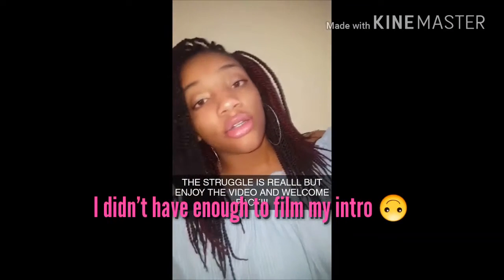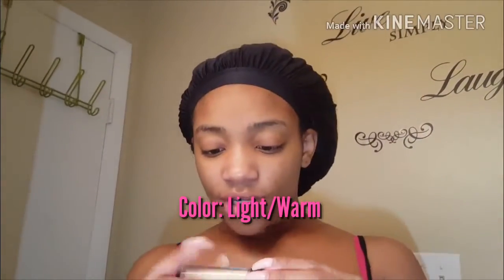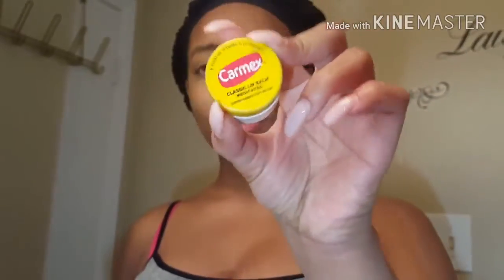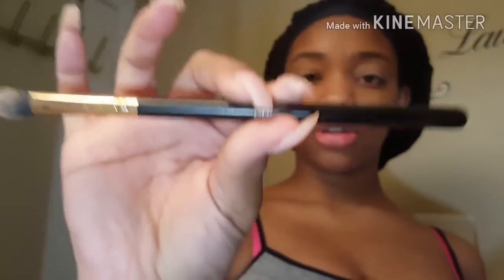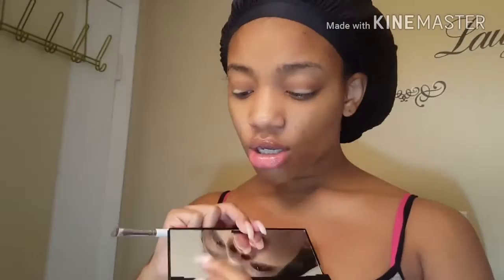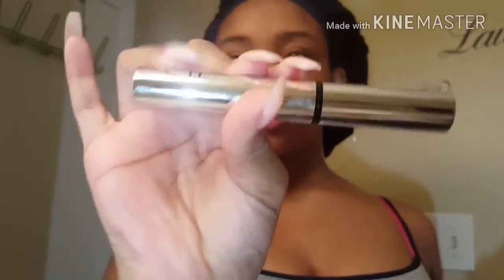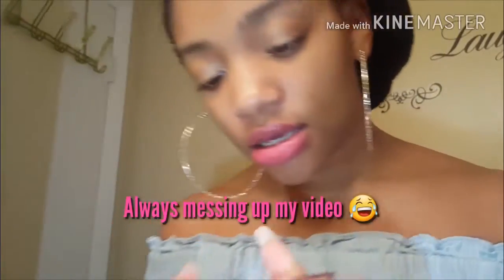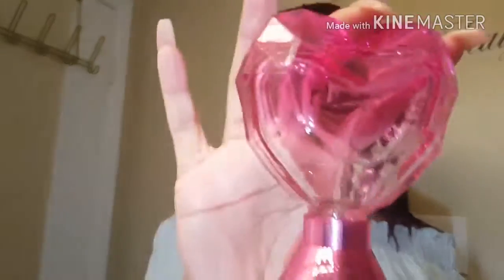MY FIRST GET READY WITH ME (September 9th, 2017)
This video was back in September on the 9th of 2017!